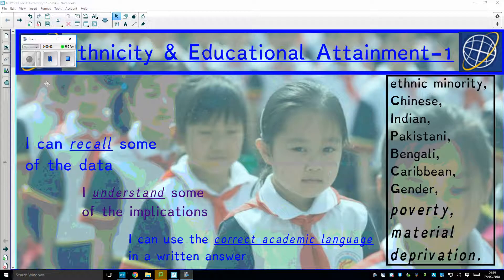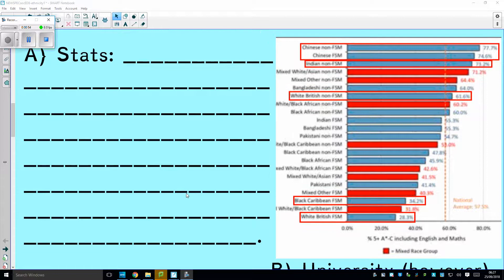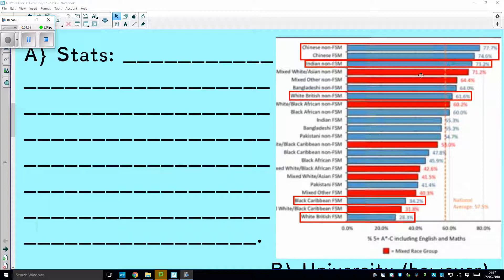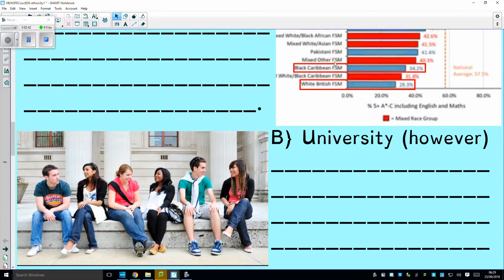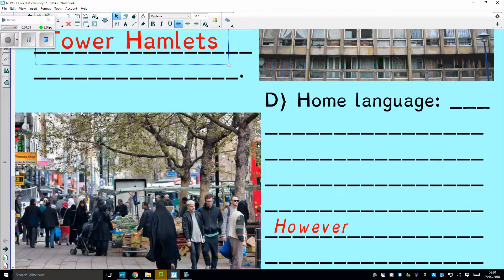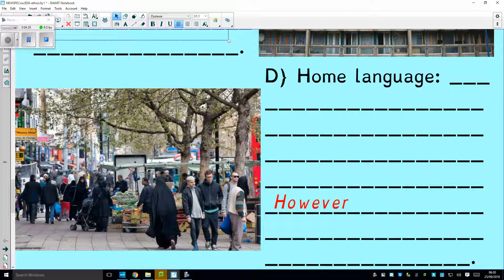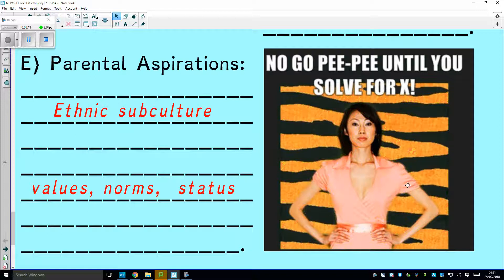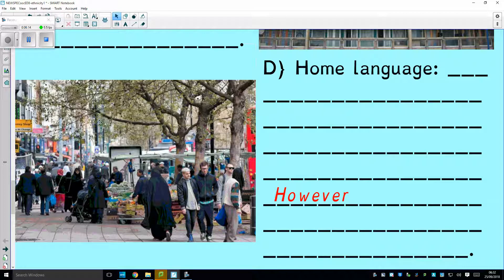Ethnicirty & educational attainment 1